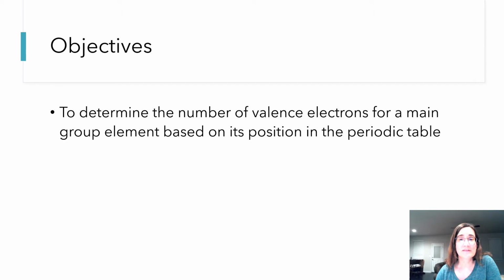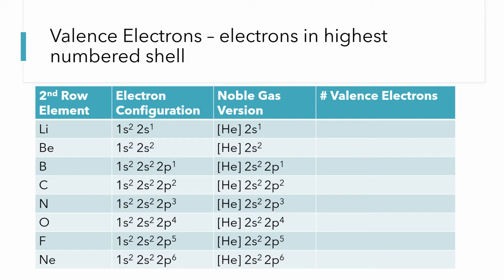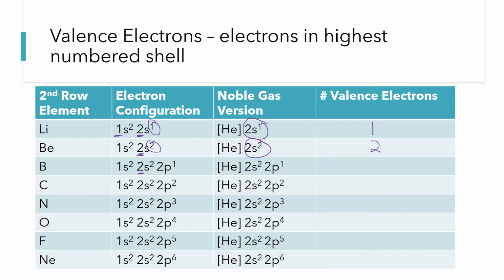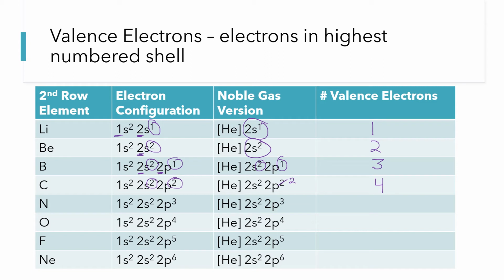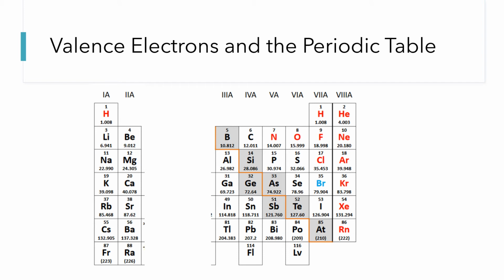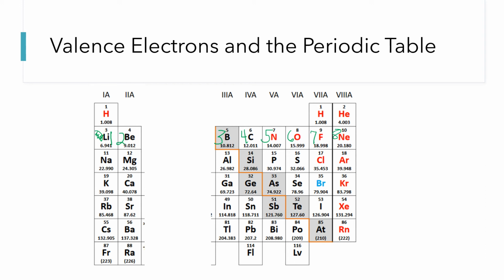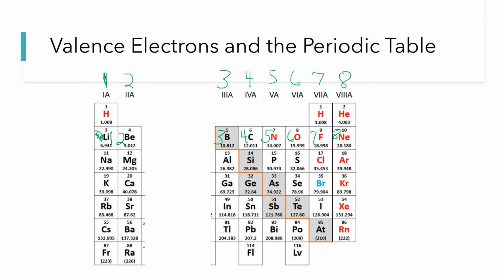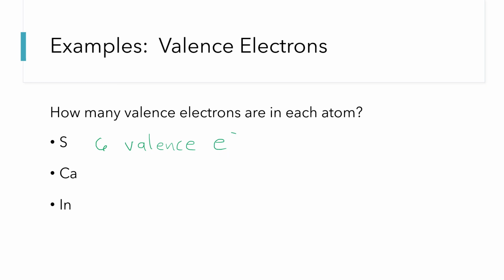Chapter 9 Part 1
Finding the number of valence electrons for an atom based on its position in the periodic table.